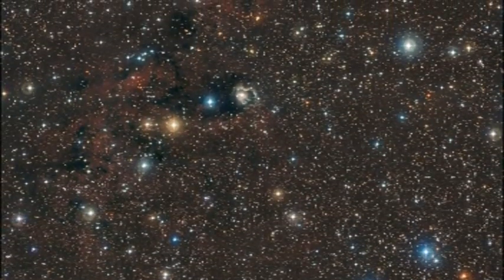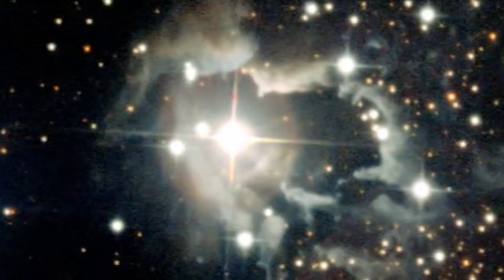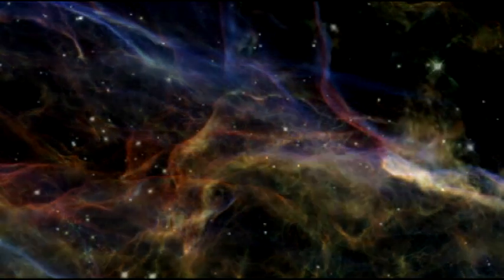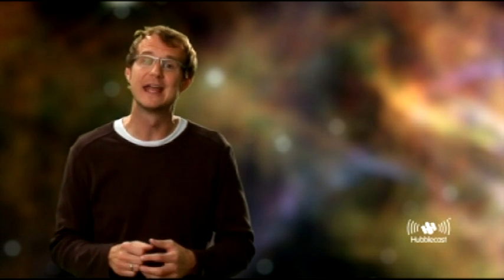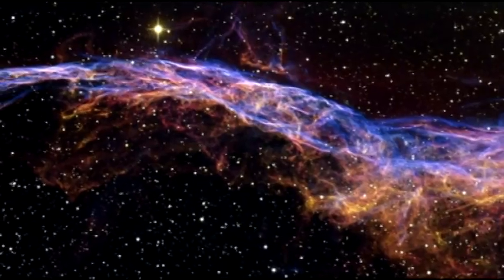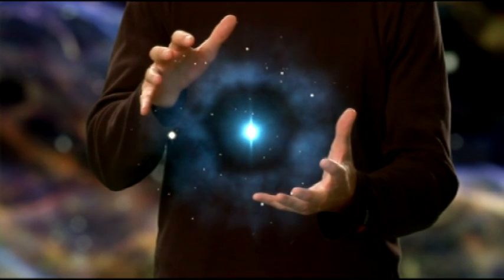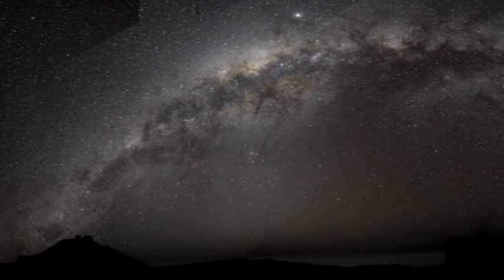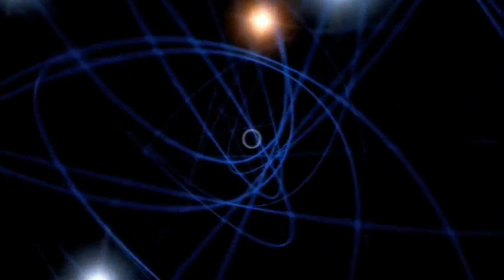Star Death - Black Holes, Pulsars and Supernova remnants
When a star can no longer fuse Hydrogen into helium, it goes through a period of instability in which it can throw off shells of material to form a planetary nebula, or - in the case of more massive stars - explode into a supernova and finish up as a pulsar or black hole. Supernovae leave behind wisps of gas called supernova remnants. This video  combines three ESA programs about star death:
1.Mass loss star in a multiple star system;
2.Supernova remnant in the Veil Nebula; and
3.Black hole at the centre of our galaxy.